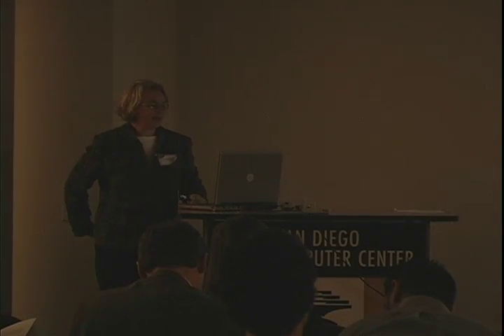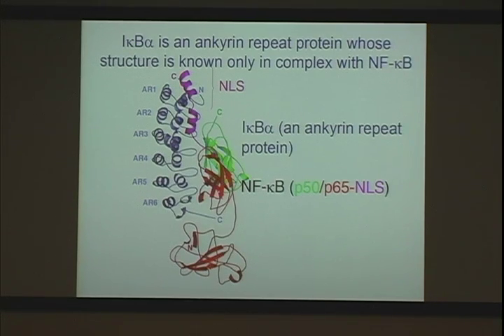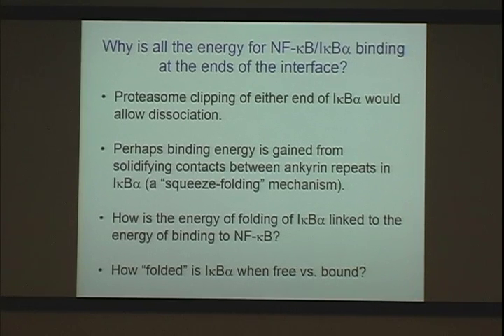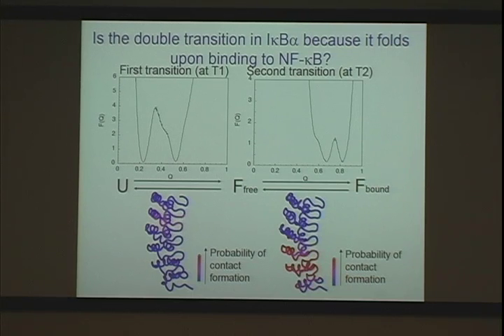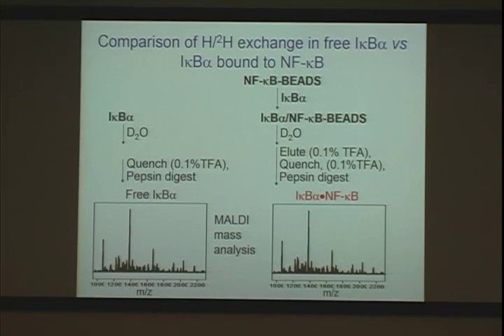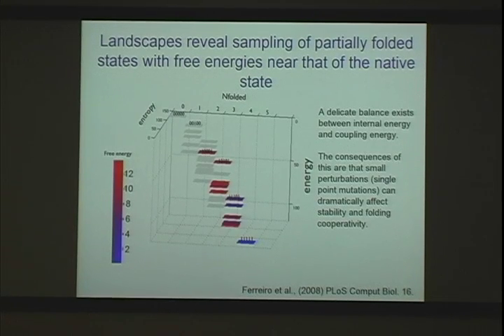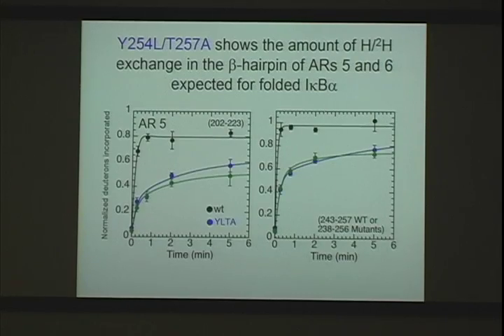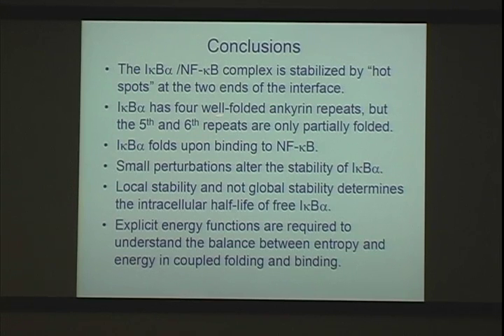The folding and binding landscape of ankyrin repeat proteins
Elizabeth Komiups gives a talk at the RPP08 conference about the I?B? / NF-?B complex.  She discusses the interface between the two proteins, the stabilization of the complex by \hotspots\"